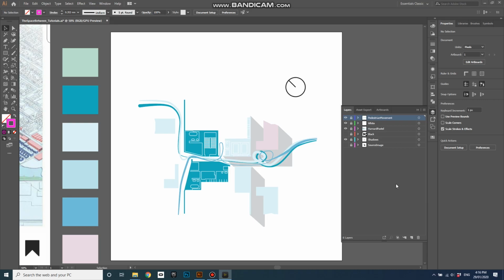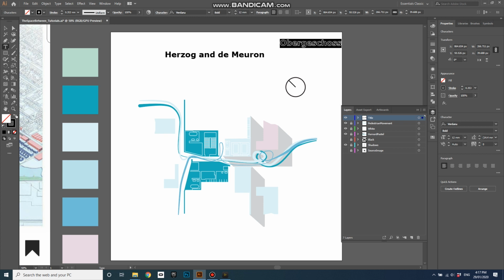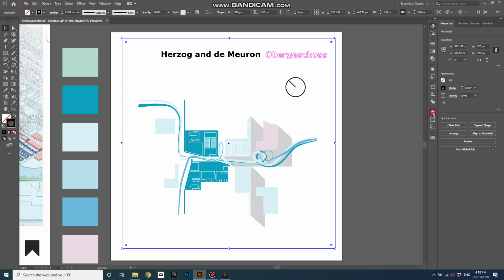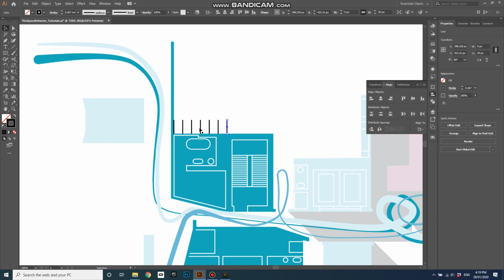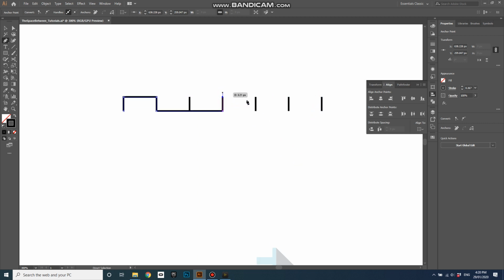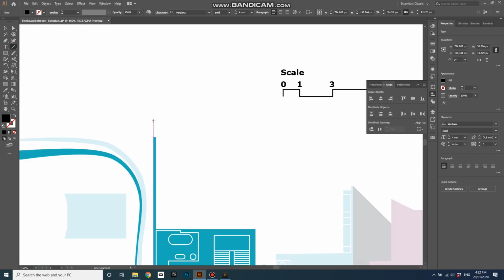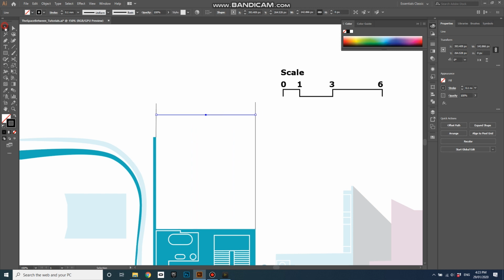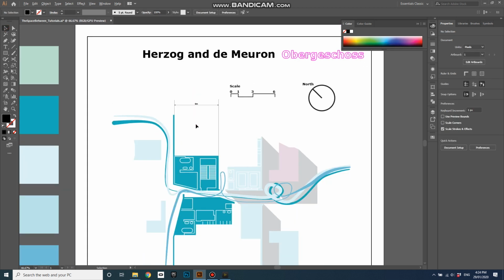Extended Orthographics: Part 6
In this video I show you how to add a title, annotations and a scale that is consistent with the drawing dimensions.